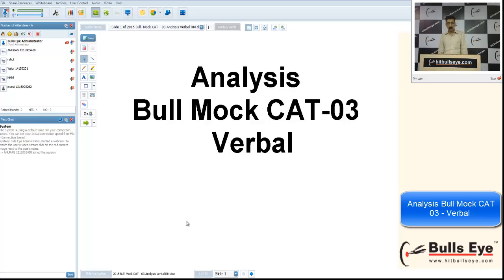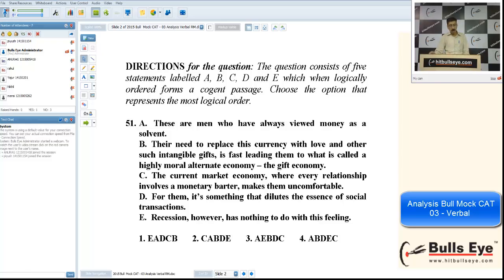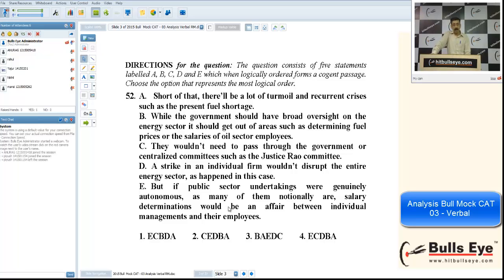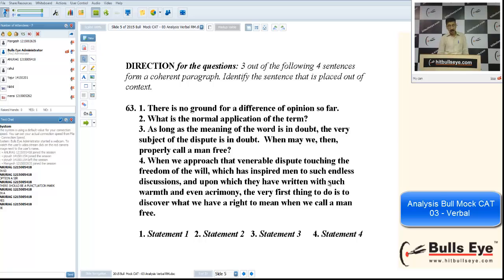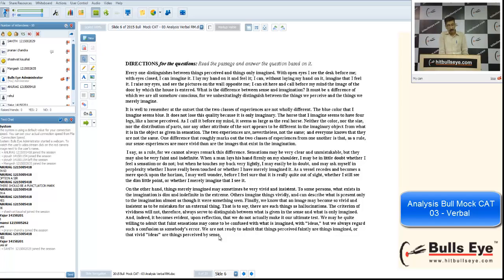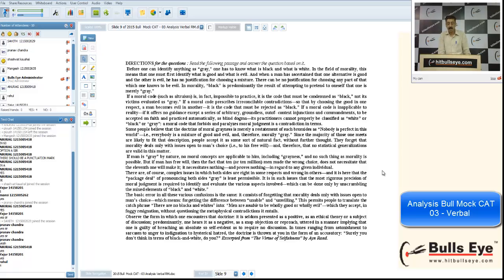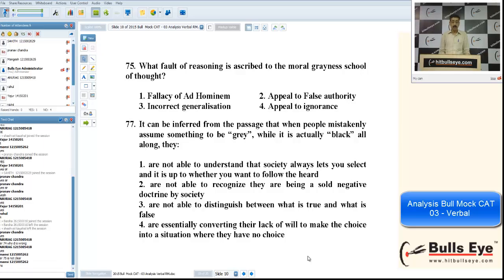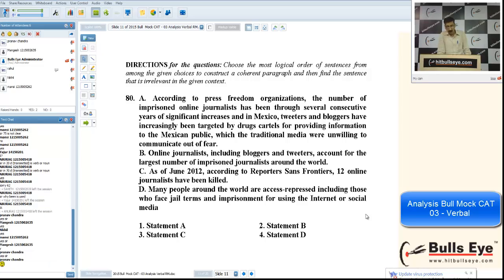Analysis Bull Mock CAT 03 Verbal